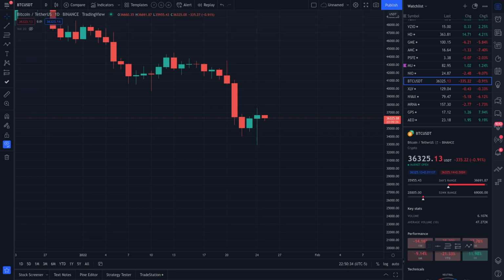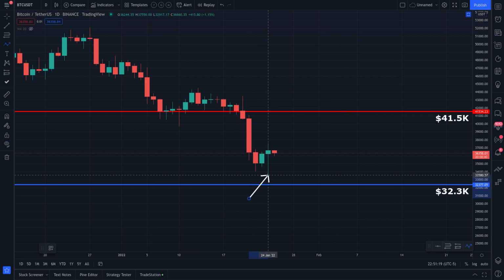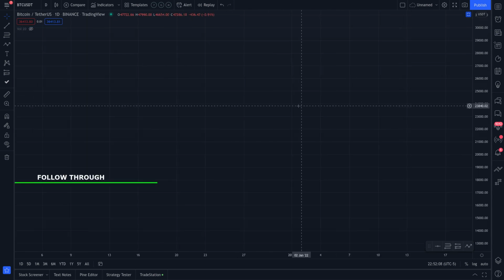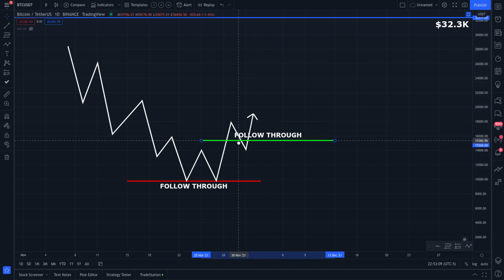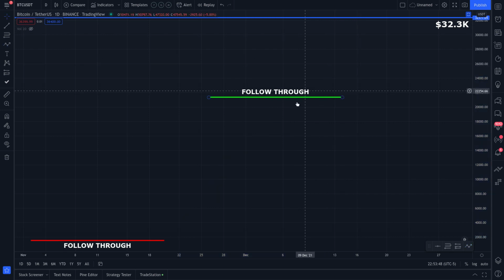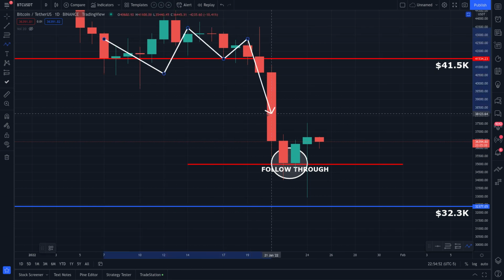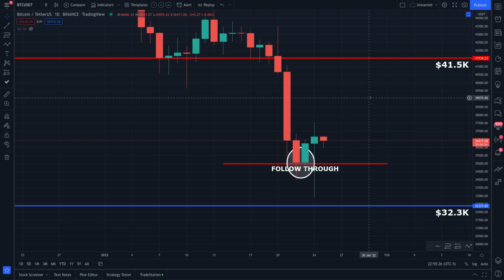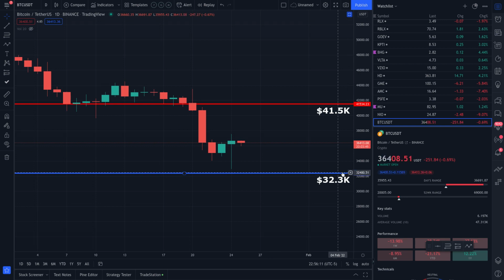IS BITCOIN IN A HUGE BUY RANGE RIGHT NOW!? | PRICE PREDICTION | TECHNICAL ANALYSIS$ BTCUSD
10 Best Side Hustle Ideas: How I Made $600 in One Day | Let's Talk Money! with Joseph Hogue, CFA
(I AM NOT PAID FROM THIS LINK NOR AM I PAID TO PROMOTE THIS LINK. IT REALLY DID CHANGE MY PERCEPTION)
💰 MY PREFERRED CHARTING PLATFORM:
(I AM NOT PAID FROM THIS LINK NOR AM I PAID TO PROMOTE THIS LINK)